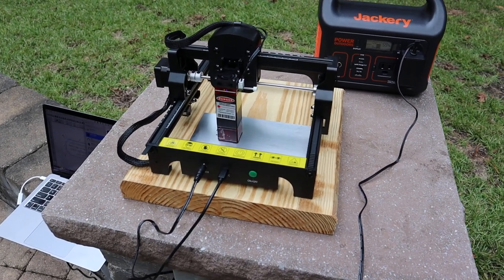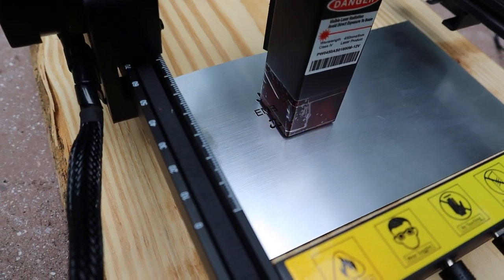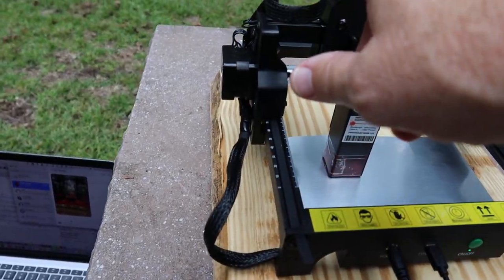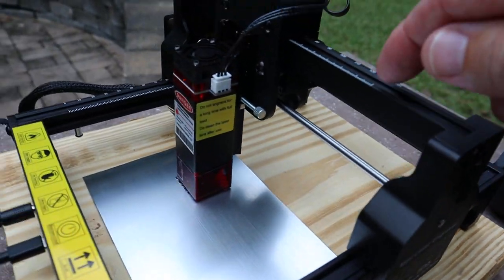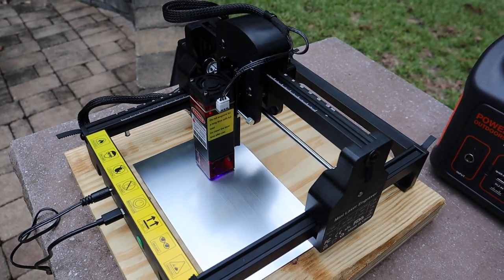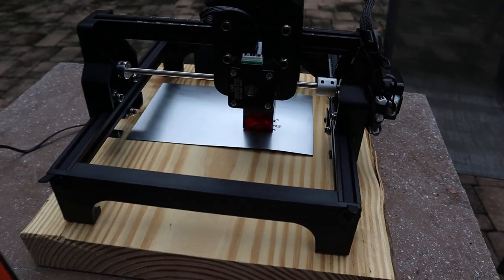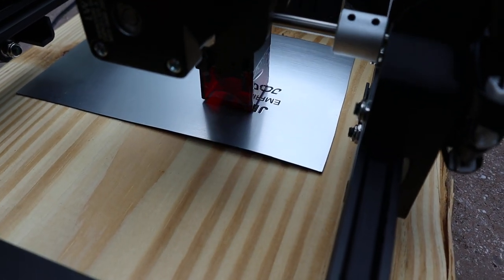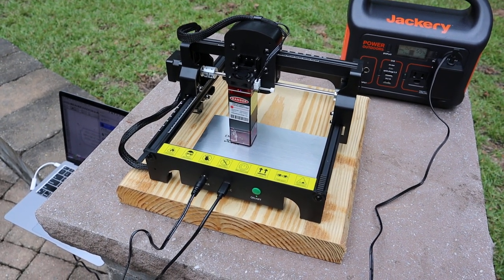ACMER S1 Test And Overview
A super quick tour of the ACMER S1 which is now the Best Budget Laser.  Great for entry level users and great as an emergency back up machine.

This video augments a blog entry at John's Tech Blog